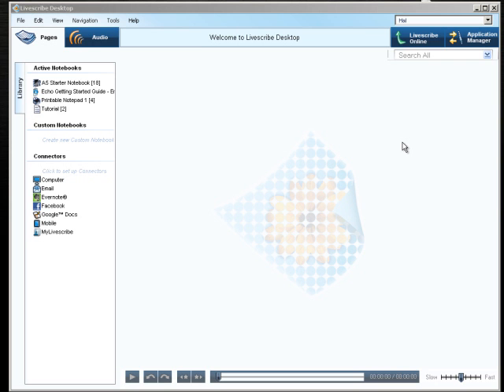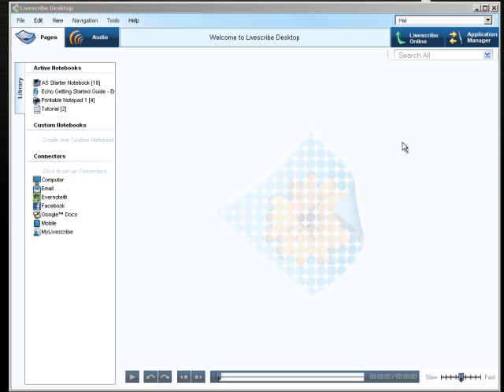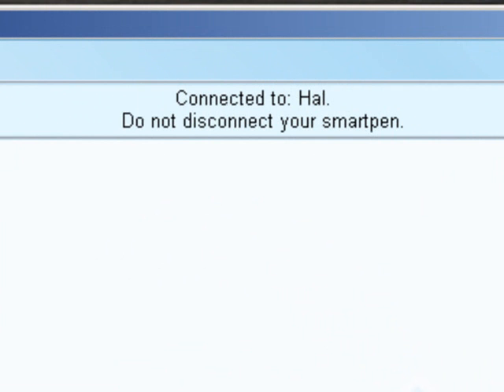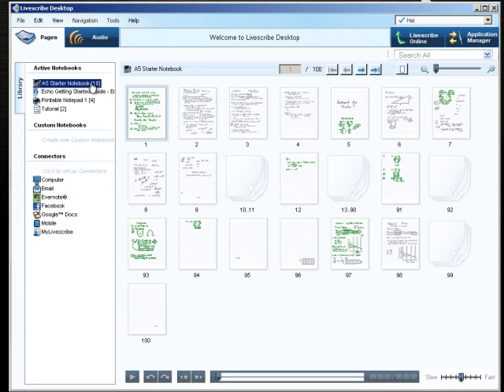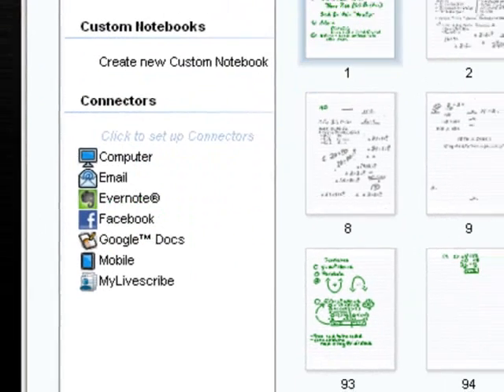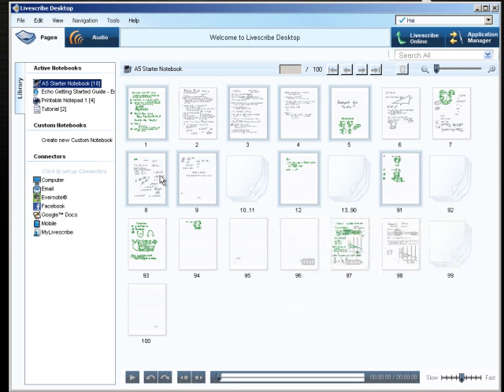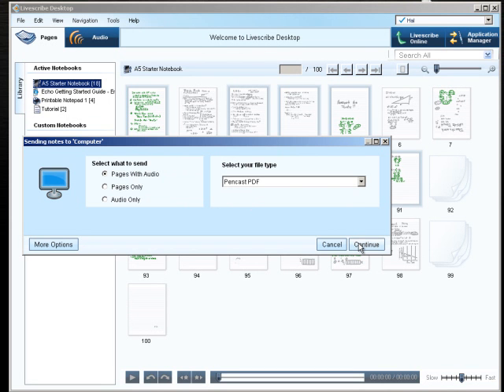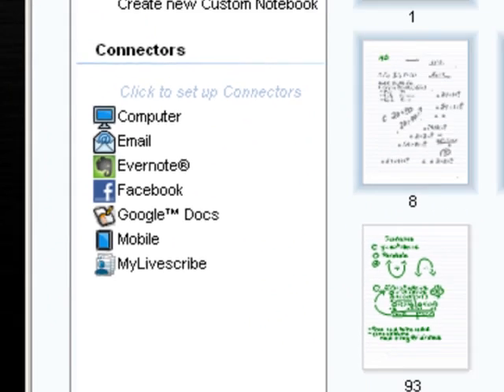Livescribe - Sharing your Echo Smartpen pencast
Sharing your Livescribe Echo Smartpen pencast video was created by Two Minute Tech Tips and Curriculum2Go.